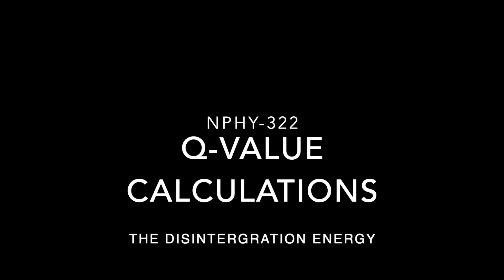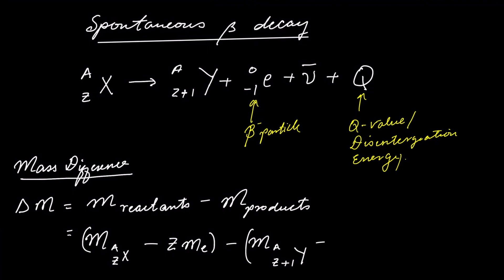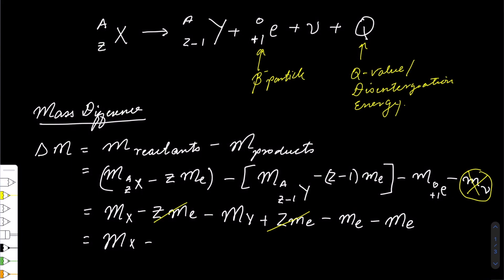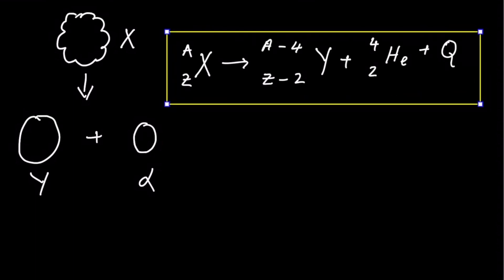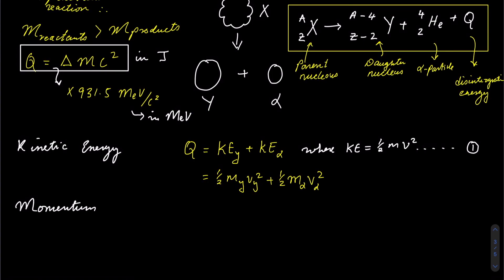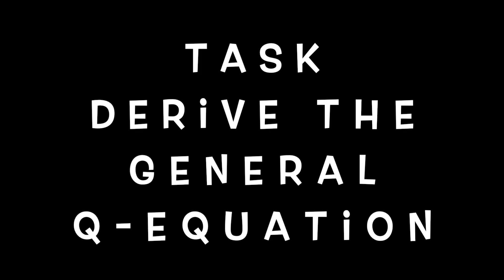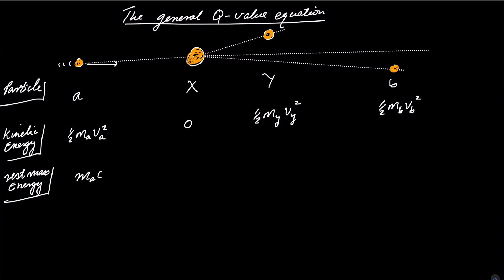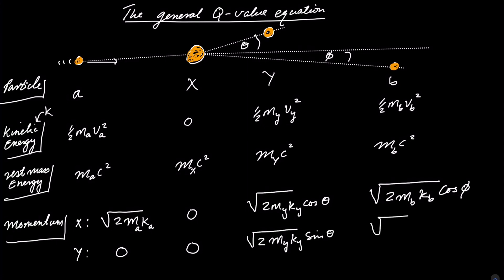NPHY322: Lesson 6 - Q Value Calculations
This video is about Q-Value Calculation